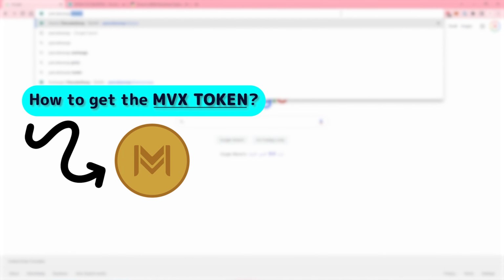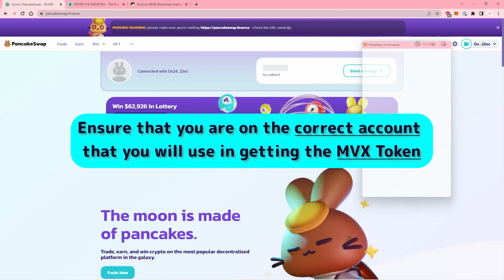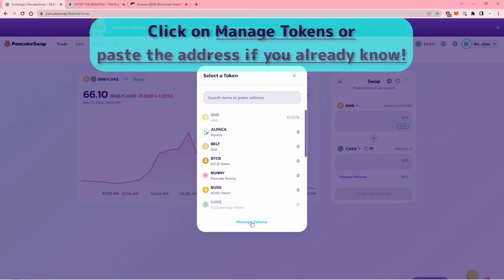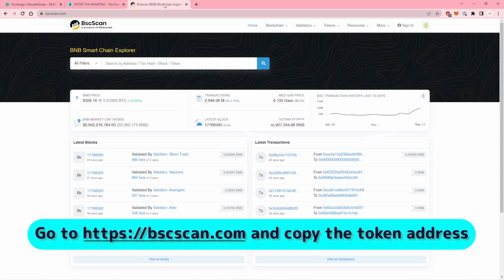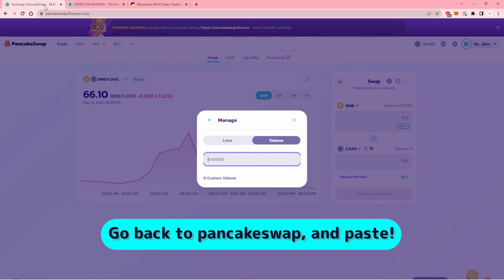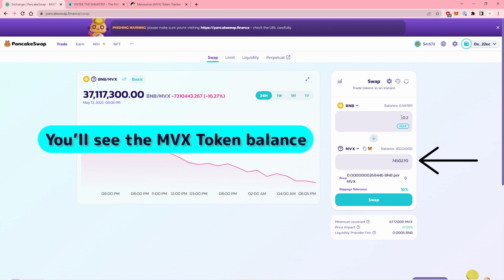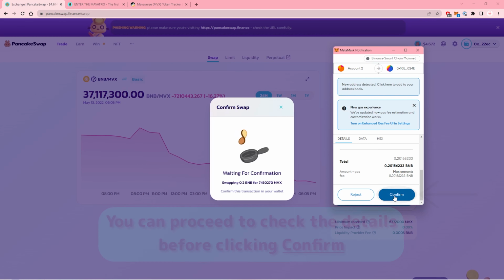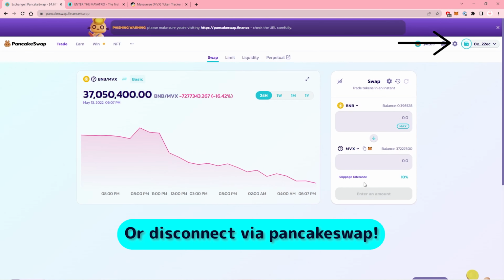How-To Guide Buy Mavaverse (MVX) Token on Pancakeswap.finance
Here's our How-To Buy MVX Token on PancakeSwap, the MVX Token - previously known as the MVV Token (still called Mavaverse though!)

Due to our will to provide our community and holders with the highest safety and security standards, we decided to replace the smart contract at the heart of our project with an enhanced version.

This means that your MVV tokens now become MVX: no need to worry at all, the corresponding value has been already airdropped to your wallet.

Here’s the link to the lock liquidity

Smart contract address: 0x10C9524DBF934B3B625Dce3bDC0efdc367F4E84b